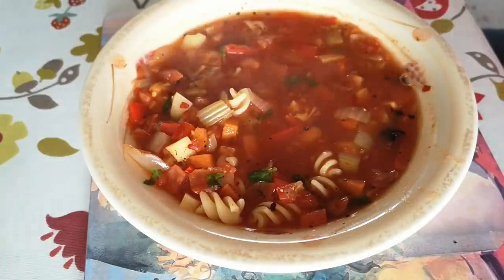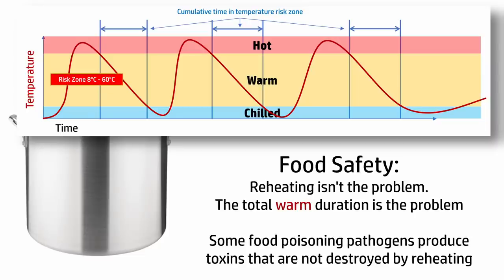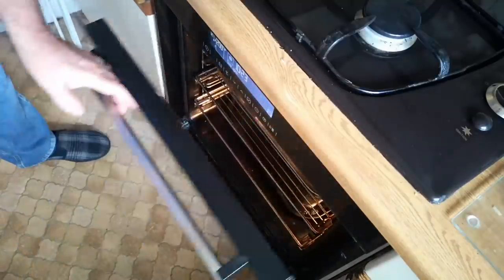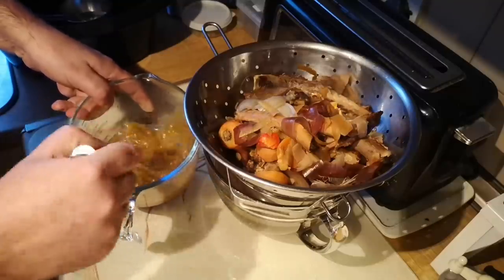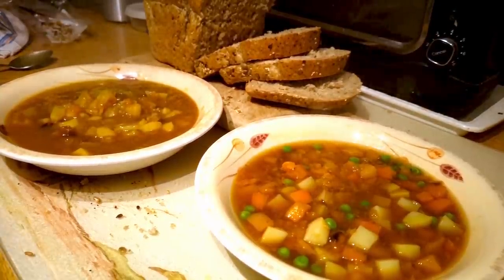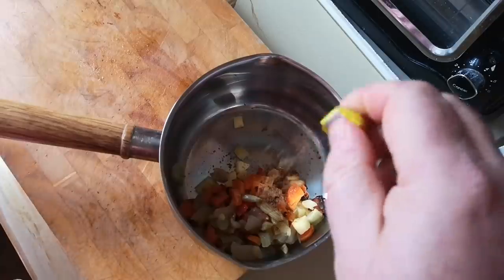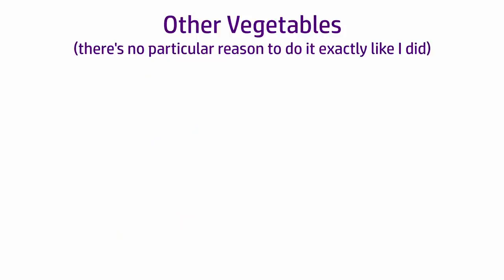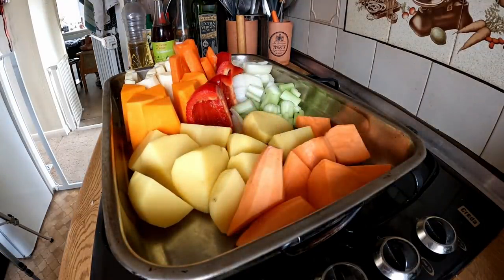Batch-Made VARIETY Soups - in Minimal Preparation Time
A bowl of homemade soup for lunch at work can be really satisfying, especially in the winter, but isn't it time-consuming to make, and if you make a batch, do you then have to eat the same soup over and over?
Well, no it isn't, and no you don't - this method yields maximum variety of homemade soup for minimum effort.